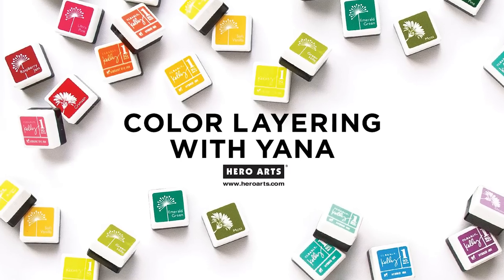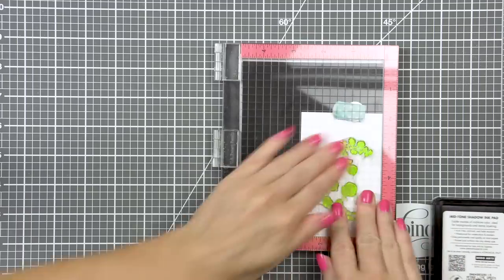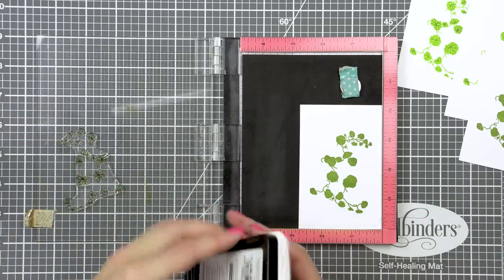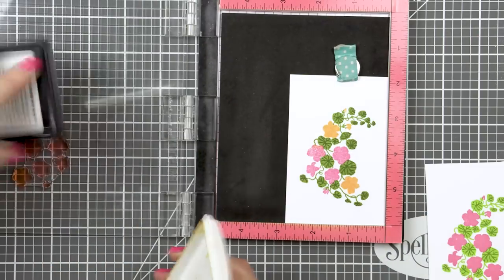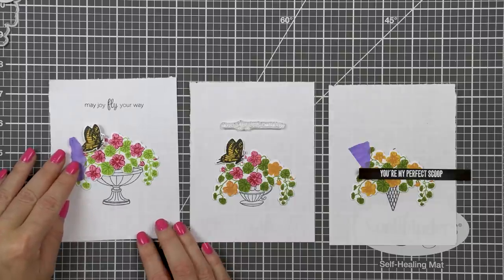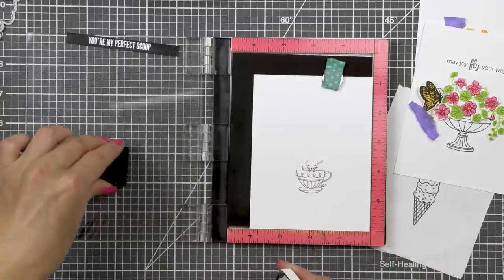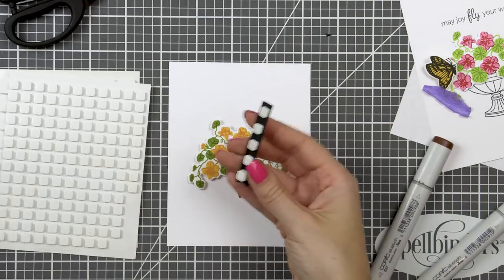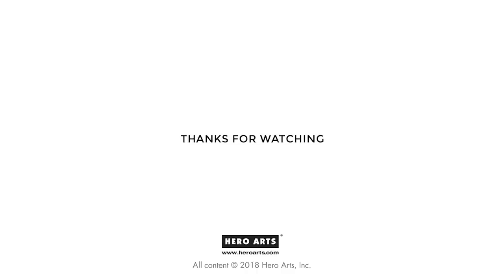Color Layering Nasturtium 3 Ways | Color Layering With Yana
Welcome to Color Layering with Yana! In each one of these monthly videos, Yana will explore different ink pad and embossing powder color options for Hero Arts Color Layering sets.

In this video Yana shows 3 Color Layering color combinations for the Color Layering Nasturtium stamp set. For more details and the supplies used please visit the Hero Arts blog

Color combo ideas for the Nasturtium:
Leaves:
Lime Green & Moss;
Moss & Forever Green
Flowers:
Butter Bar & Soft Peach;
Orange Soda & Tangerine;
Bubble Gum & Crimson.